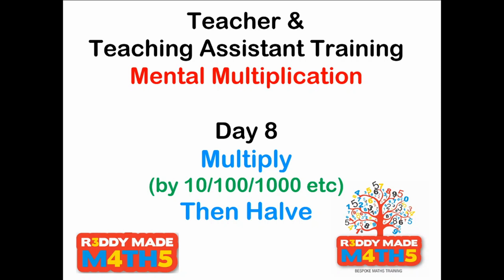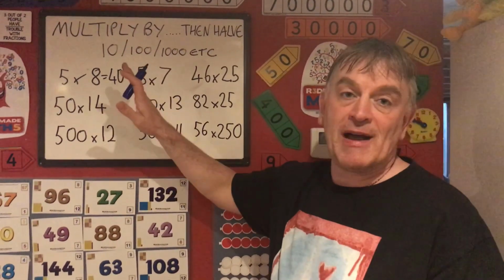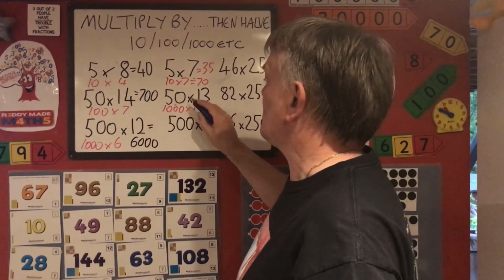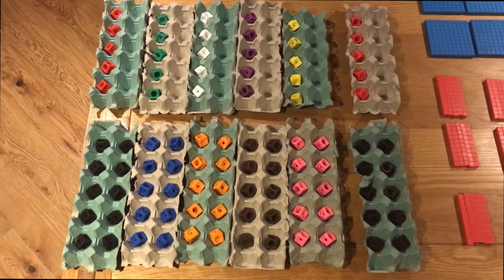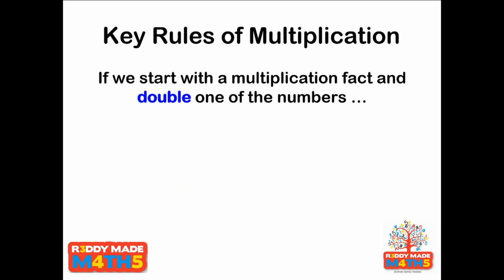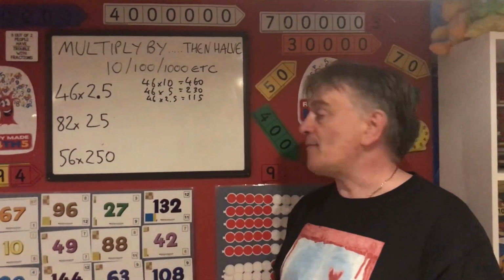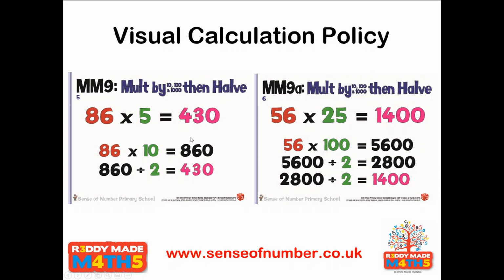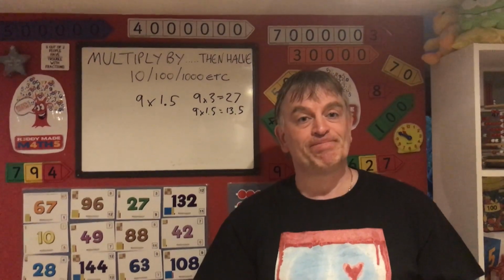Reddy Made Maths YouTube Training Videos - Mental Multiplication - Day 8 Multiply ... Then Halve